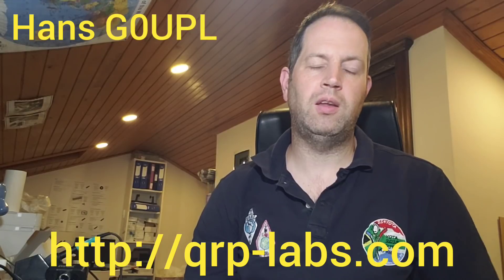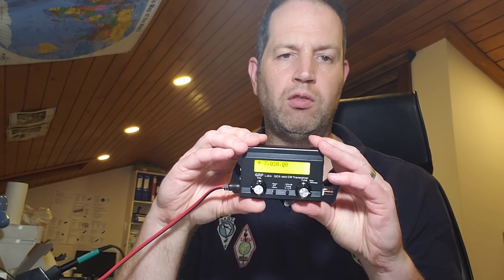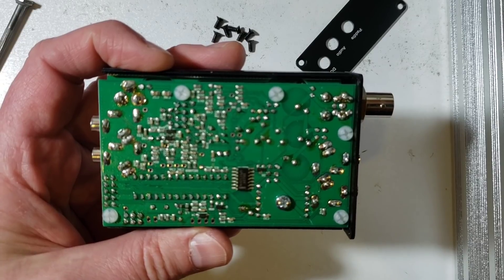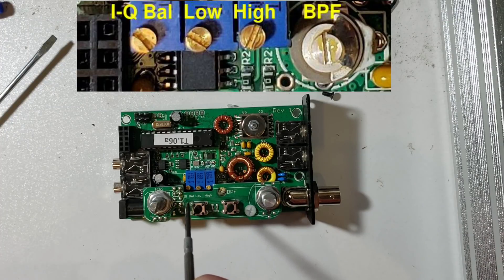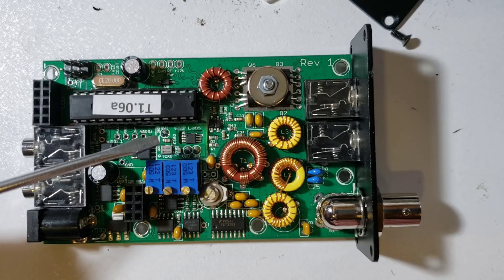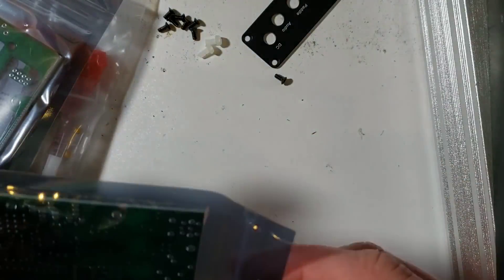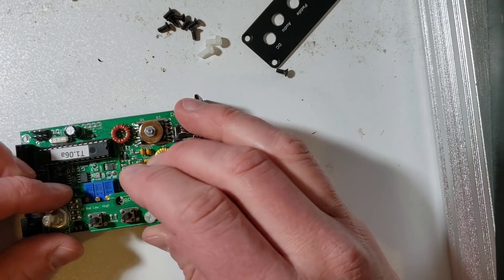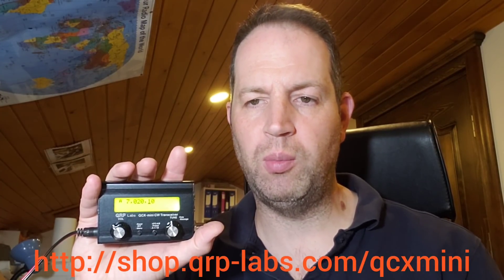Introducing QCX-mini 5W CW transceiver!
The miniature version of our popular QCX 5W CW transceiver, with special portable-friendly features for SOTA and other portable operators:

- Small size: 95 x 63 x 25mm enclosure (plus protusions)
- Low current consumption (58mA receive at 12V supply no LCD backlight)
- Low weight, 202 grams
- Sturdy extruded aluminium enclousre
- All-metal BNC short connector, bolted to enclosure

Available from 03-Dec-2020 at 1900Z:

$20 optional aluminium extruded enclousre
$8.25 optional TCXO module

The kit includes a small daughterboard that makes the uSDX modification easy. Technical support for this modification is provided by the uSDX group, not QRP Labs,